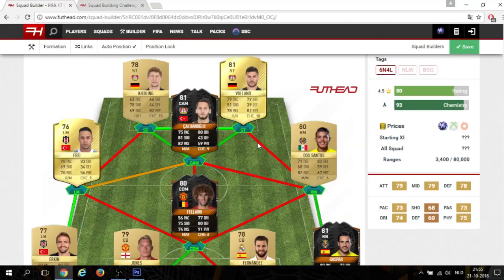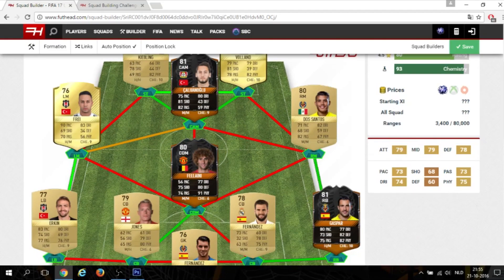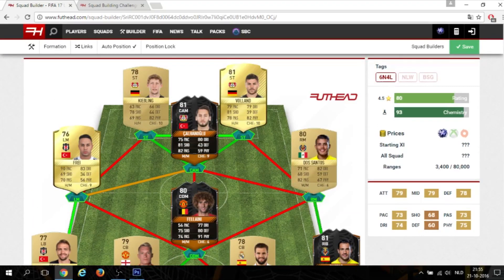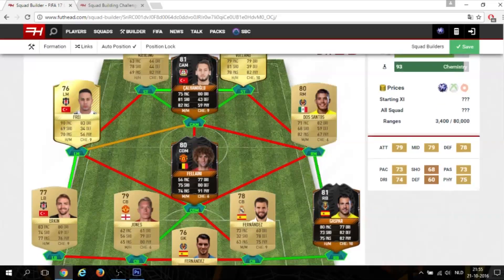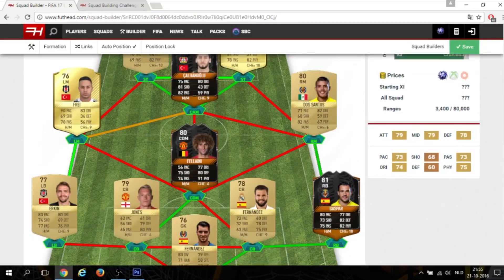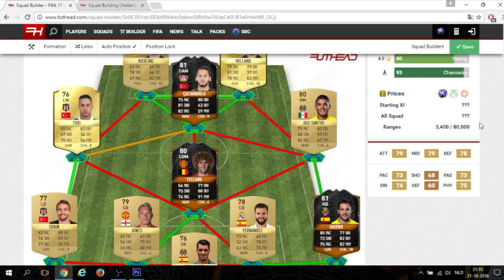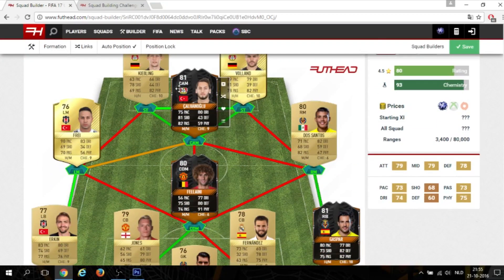''RIP ON TRIGHT'' CHEAPEST SQUAD BUILDING CHALLENGE - FIFA 17 HALLOWEEN EASY & CHEAP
With this trading method you can make coins very fast! It is one of the best Fifa 17 trading methods in Fifa 17. You can make 100k and 1 million coins very easy and very quick using this trading method.
This is a great method on how to make coins fast in fifa 17. It is also a video for beginners that want to know how to trade on fifa 17.
This Fifa 17 trading method is very easy to do. I make sure I keep my trading methods as easy as possible. Let me know if you guys want to see more squad builder challenges, trading methods, trading tips, squad builders. I really enjoy fifa 17 and I am pretty good at it. I also want to make some FUT Draft and FUT champions videos. I may upload some Fifa 17 fut champions/weekend league videos as well. Let me know some other youtube fifa 17 video ideas. Thanks and enjoy the video!
FIFA 17 ULTIMATE TEAM
FIFA 17 SQUAD BUILDER CHALLENGES

I hope you guys enjoyed this video! Cya in the next video!